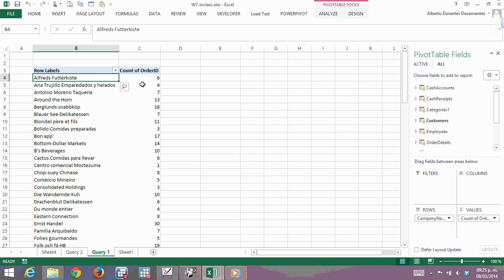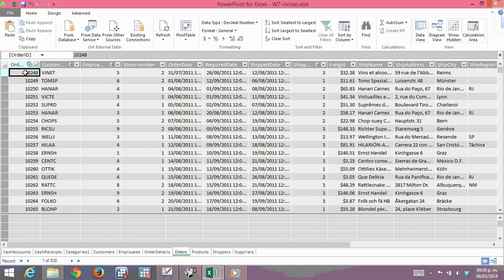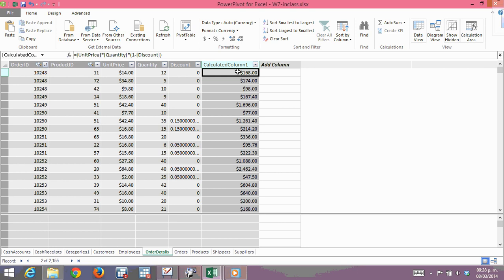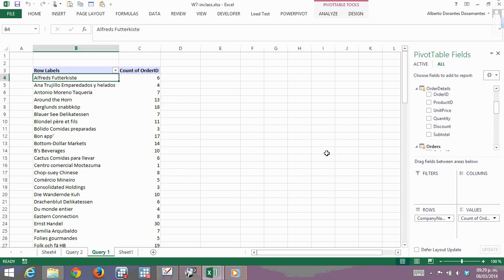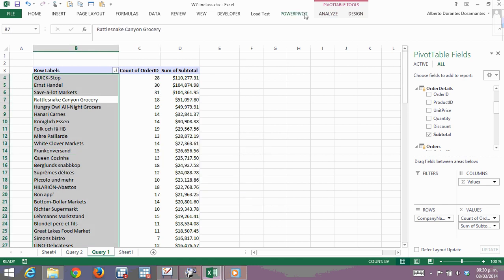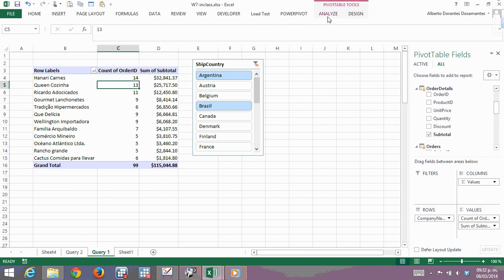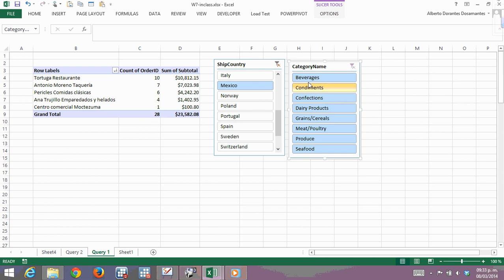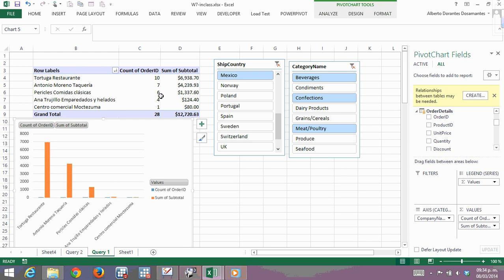Dashboards with PowerPivot 1